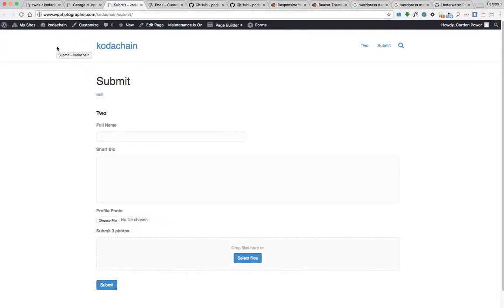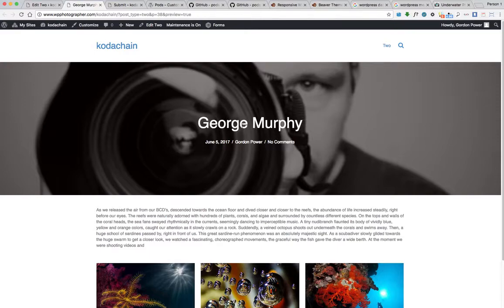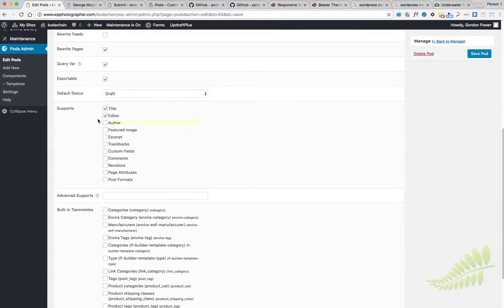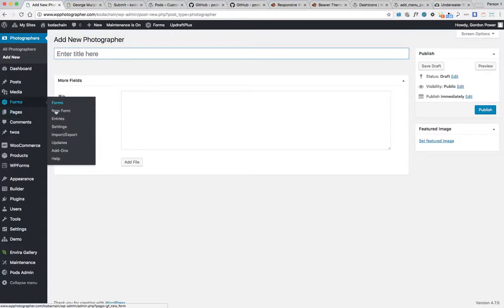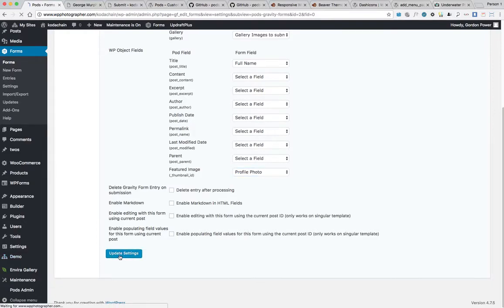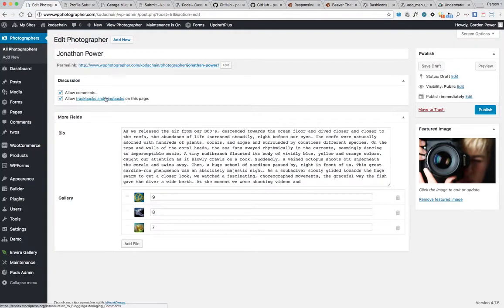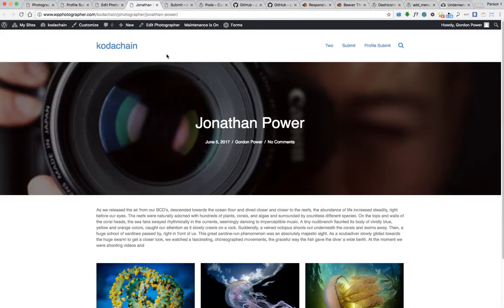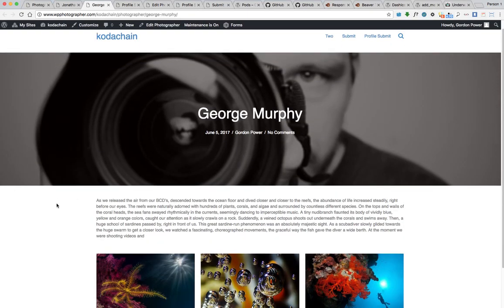PODS and Gravity Forms Integration with Beaver Builder and Beaver Themer.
Beaver Builder, Beaver Themer Add On.

How to display submitted information from a Gravity Form on your website using the PODS plugin along with Beaver Builder and Beaver Themer.

Create a singular blog post template with a featured image used as the background with a gallery of images below: